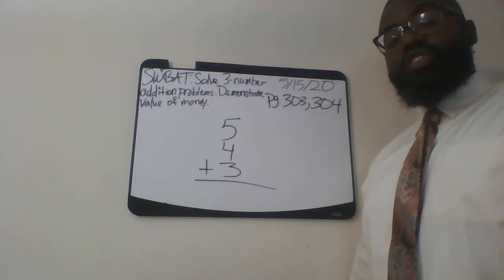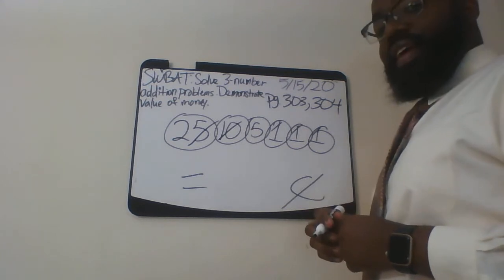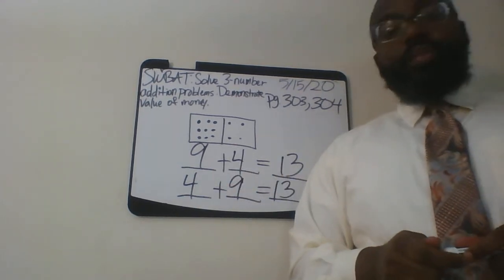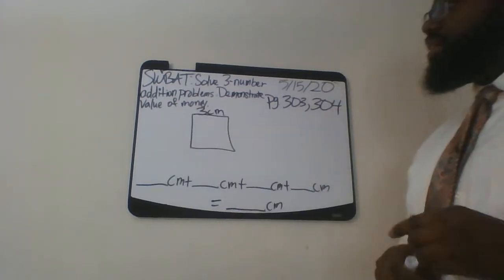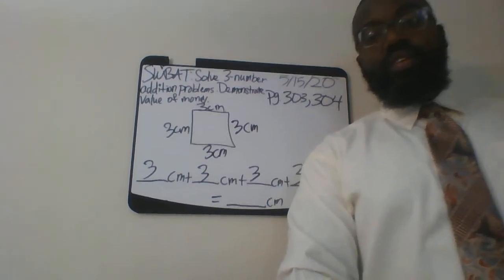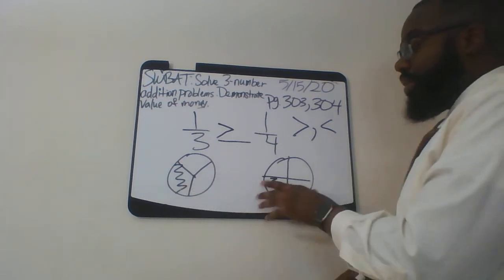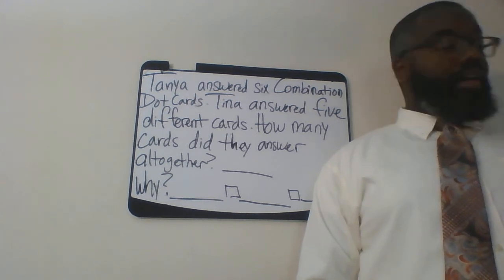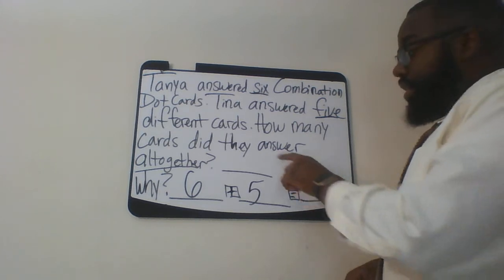Unstoppables pages 303,304